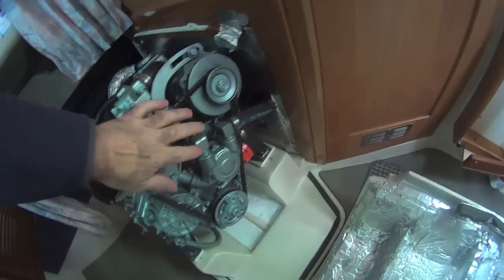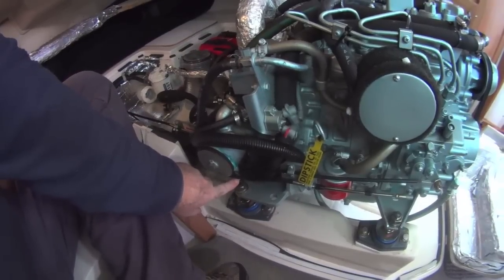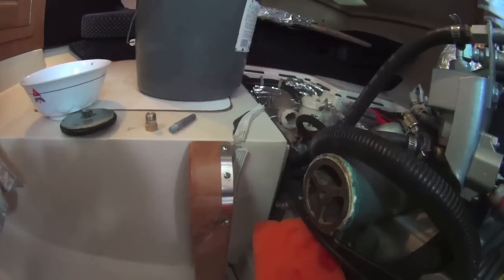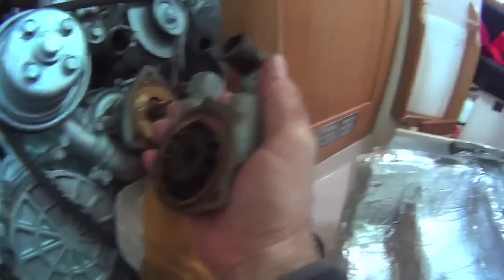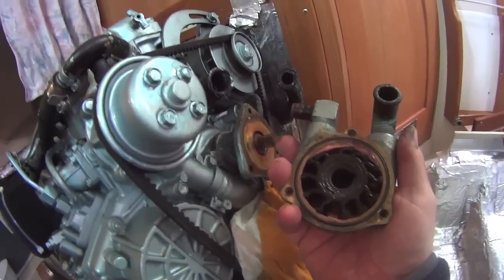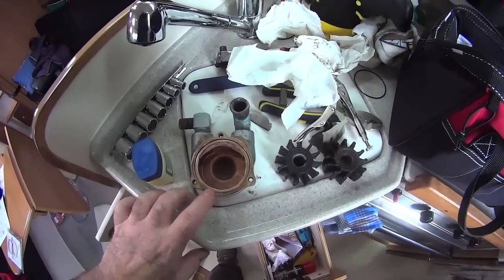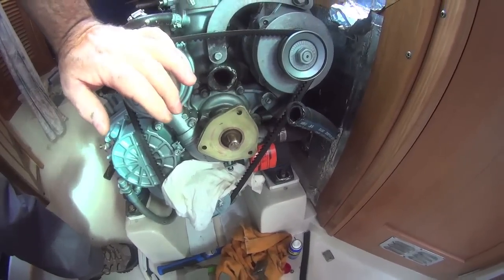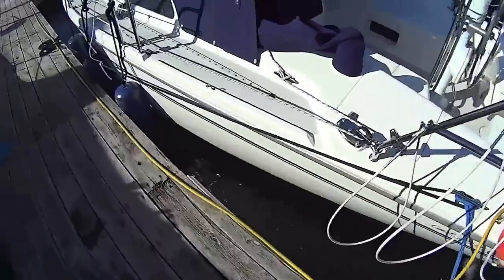Raw Water Pump Repair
Changing the pump impeller